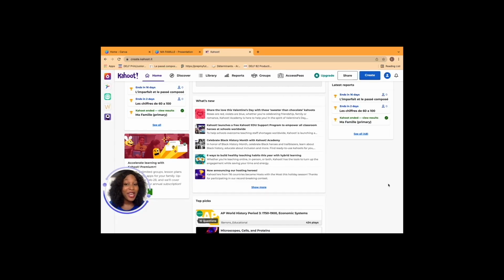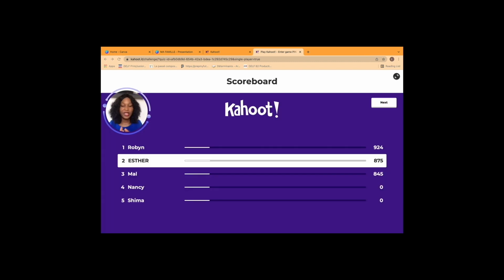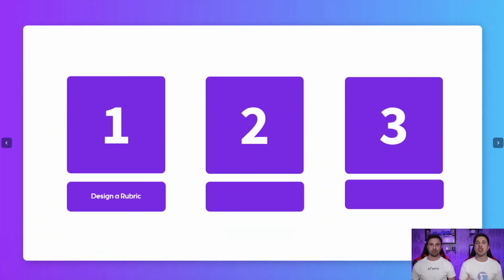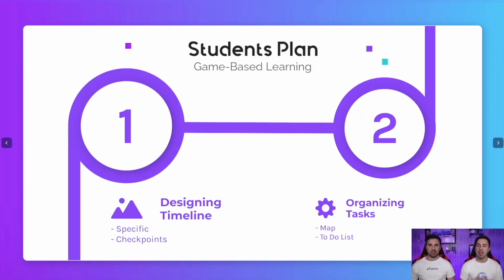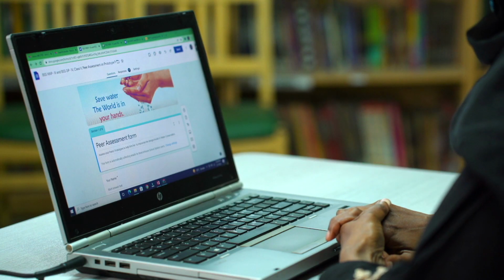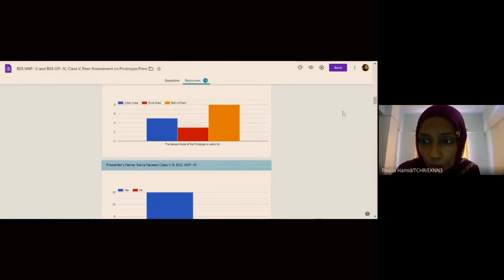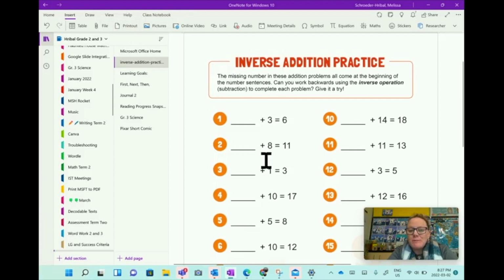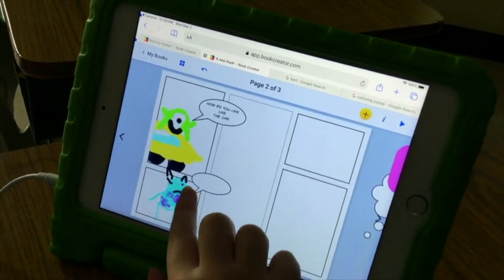Teacher Tech Summit 2022 | Teacher Masterclass | How to assess using online learning tools